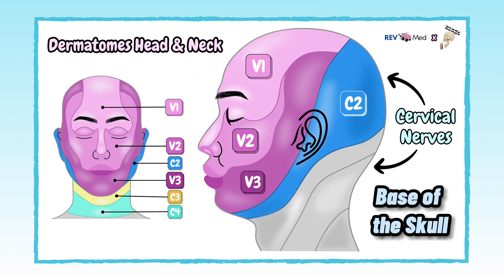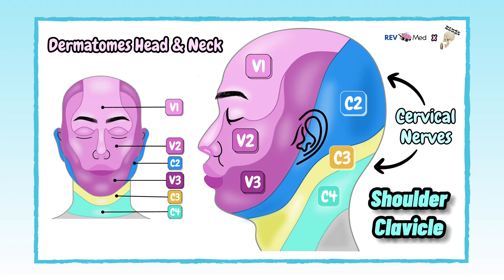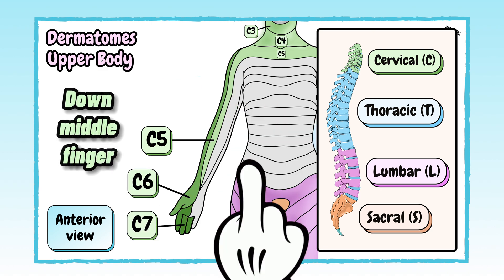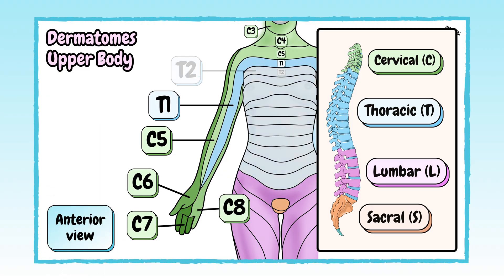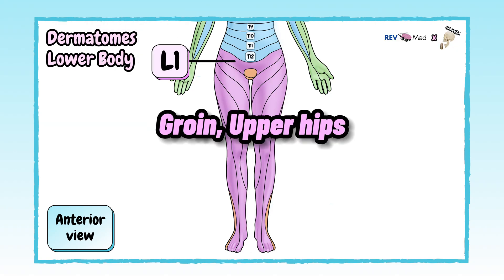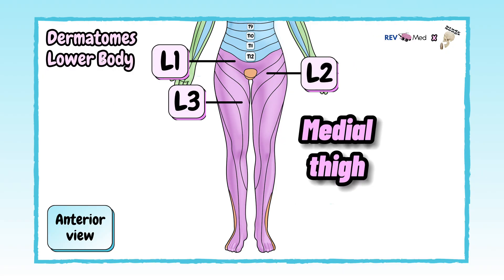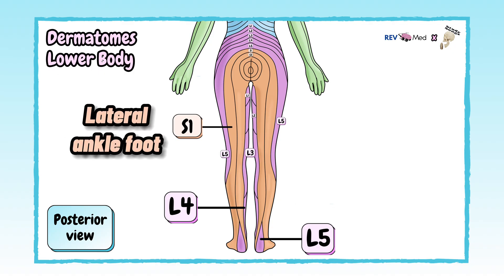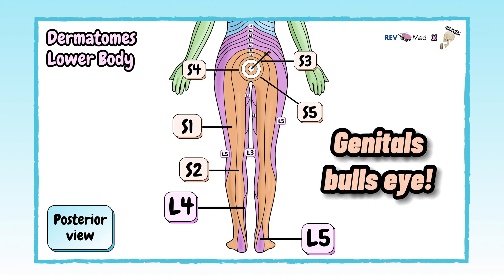‘Dermatomes’ by Study Songz ft. illustrations by REV MED | Anatomy Music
Learn the dermatomes of the human body with this catchy anatomy rap!

Dermatome Landmarks & Characteristics

✅ FACE, HEAD & NECK

👉🏼Trigeminal nerve (Cranial Nerve 5)
V1: Ophthalmic branch - lateral aspect of the forehead
V2: Maxillary branch - the cheek
V3: Mandibular branch - the lower jaw (not the angle of the mandible which is supplied by C2/C3)

👉🏼C2
Supply Skin of Neck
Posterior half of the skull “cap”
*Occipital protuberance, Temple, Forehead

👉🏼C3
High turtleneck shirt
Diaphragm & gallbladder pain referred to the right shoulder via phrenic nerve

👉🏼C3, 4, 5 keeps the diaphragm alive
Anterior neck, posterior aspect of upper neck and head, & supraclavicular fossa

👉🏼C4
Low-collar shirt
Shoulder & skin of infraclavicular fossa & posterior lower neck

👉🏼C5
(Included this here in the caption because its in the diagram but we’ll keep this one in the Upper Limb category)
Supply the Arms
*Spreads over the lateral aspect of the arm, lower edge of deltoid area “regimental badge”

✅ UPPER LIMB

C5 (Supply the Arms)
📍Spreads over the lateral aspect of the arm
*Lower edge of deltoid area “regimental badge”

C6 (Thumb)
📍Radial side of the forearm & thumb
*Thumbs up sign on left hand looks like a 6

C7 (Middle finger)
📍 Central aspect of posterior forearm & middle finger

C8 (Pinky)
📍Ulnar side of the forearm, hand, & little finger

T1
📍Extends to the medial aspect of the forearm & distal arm
*To the base of the little finger

✅ THORAX & ABDOMEN

T2 (Supply the Chest & Abdomen)
📍Medial & proximal aspect of the arm continuing into the axilla
*Axilla

T3
📍Anteriorly & posteriorly at the level of the lower axilla
*Between the level of the nipple & axilla, the intersection of the midclavicular line & 3rd intercostal space

T4 (Nipple)
📍Anteriorly at the level of the nipple
*Nipple, intersection of the midclavicular line & the 4th intercostal space
*At the nipple, T4 at the teat pore

T5-T9
📍Distributed evenly between the nipple & umbilicus

T6
📍Anteriorly at the level of the xiphoid process

T7
📍At the xiphoid process
T7 at bottom of sternum

T10 (Umbilicus)
📍Anteriorly at the level of the umbilicus (important for early appendicitis pain referral)
T10 at the belly butten

T11
📍Evenly distributed anteriorly between T10 & T12 dermatomes

T12
📍Anteriorly just superior to the pelvic girdle

This is a collaboration: Music and lyrics by StudySongz and illustrations and diagrams by REV MED.

✅ Dermatomes Lyrics

Dermatomes for skin sensation
Spinal Nerve Root Identification
Spinal Nerve Root Differentiation

C2: Base of the Skull
C3: Neck Cervical
C4: Shoulder Clavicle
C5: Lateral Brachium
C6: Down to the Thumb
C7: Down Middle Finger
C8: Down Little Finger
T1: Medial Antebrachium
T2 through T12
Across the body at segment levels

L1: Groin, Upper Hips
L2: Inguinal Ligament
L3: Medial Thigh
L4: on the Calf Inside
L5: Dorsal Foot
S1: Lateral ankle foot
S2: posterior Leg
S3  S5
Genitals Bulls Eye

👀 Do you find music like this helpful when studying human anatomy?

We’ve got a lot of learning to do here at REV MED… read more below ⤵️

REV MED 🧠 is an online medical education platform built for healthcare students and professionals. Our illustrated video lessons simplify complex concepts in medicine using high-yield visuals, mnemonics, and memory tricks — making learning efficient, engaging, and fun.

👨🏽‍⚕️👩🏻‍⚕️ Whether you're studying for USMLE, NCLEX, PANCE or just want to master the human body — we're here to help you reach your full potential.

💙 Want to support our mission? Just $5 helps us grow!

Thanks for being here. Drop your thoughts or questions in the comments — we’d love to hear from you ⬇️